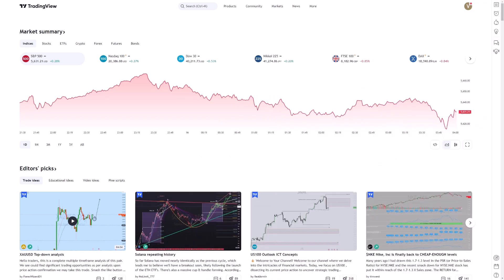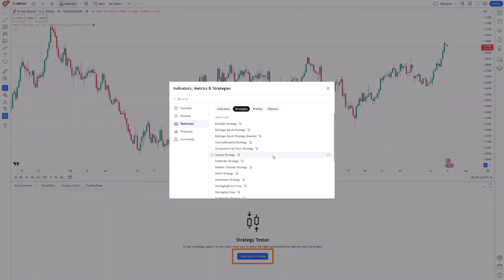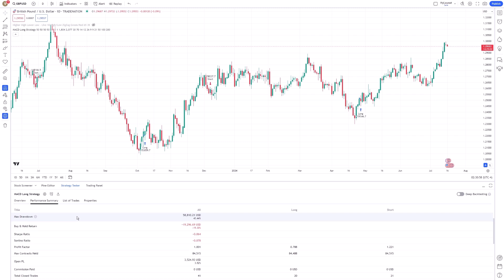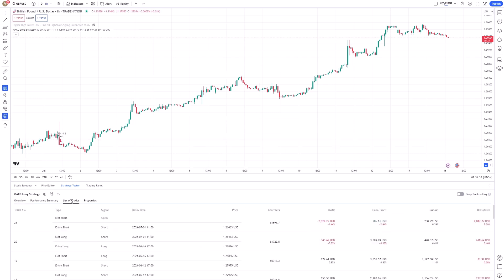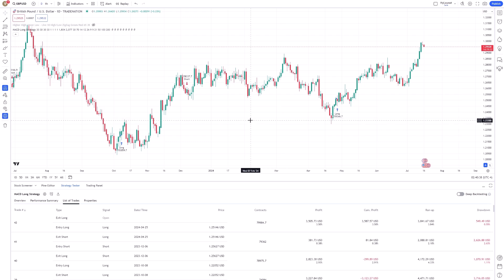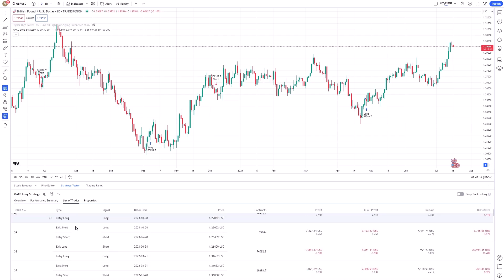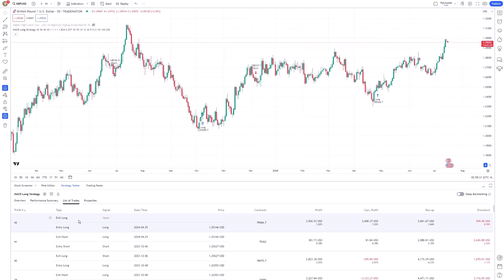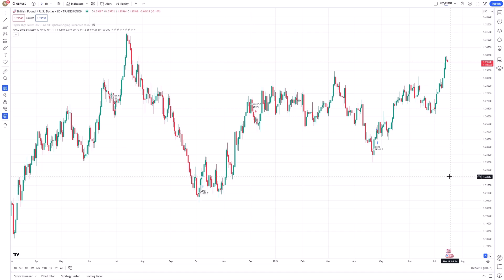How do I use the TradingView Strategy Tester for Backtesting?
Unlock the full potential of your trading strategies by learning how to effectively use TradingView's Strategy Tester for backtesting. This tutorial covers everything you need to know:

➕Getting Started: Open your TradingView platform and select your chart.

➕Accessing the Strategy Tester: Locate the Strategy Tester panel at the bottom of the screen.

➕Loading a Script: Input your trading strategy script or select from TradingView’s library of pre-built scripts.

➕Analysing Results: Review key metrics such as net profit, drawdowns, Sharpe ratio, and profit factor to assess performance.

➕Adjusting Parameters: Tweak variables like stop-loss levels and take profit targets to optimise your strategy.

➕Testing Across Timeframes: Experiment with different timeframes to see how your strategy performs under various conditions.

➕Reviewing Trades: Examine the list of trades executed by your strategy for detailed insights.

➕Visualising Performance: Use the visual representation of trades on the chart to understand timing and placement.

➕Optimising and Validating: Use built-in tools for parameter optimisation and walk-forward analysis to ensure robustness.

Enhance your trading decisions with these comprehensive backtesting tips!

Chapters
00:00 Intro to TradingView strategy tester
00:34 Loading and Selecting Trading Strategies
00:53 Understanding Strategy Tester Results
01:24 Adjusting Strategy Parameters
02:00 List of Trades
02:40 Visual Representation of Trades
03:04 Discrepancies and Optimization
03:55 Walk-Forward Analysis
04:22 Switching from Backtesting to Live Trading
04:55 Outro